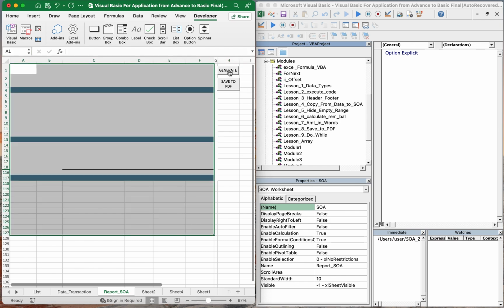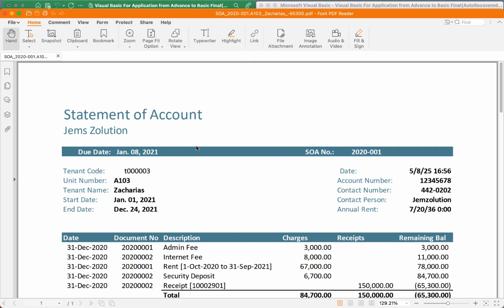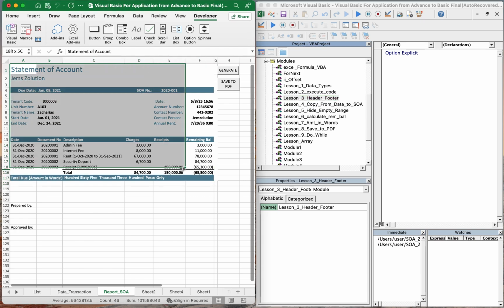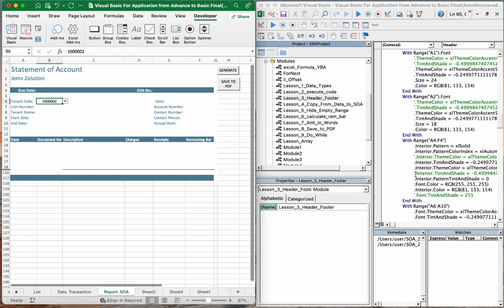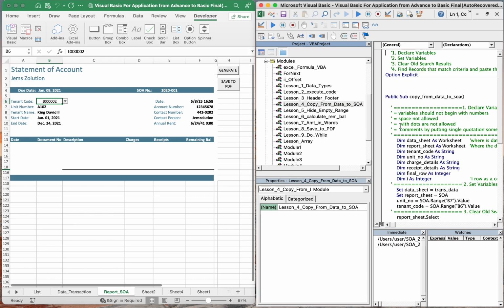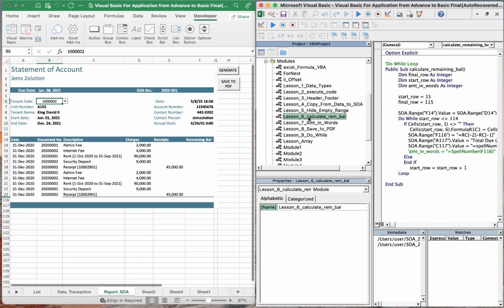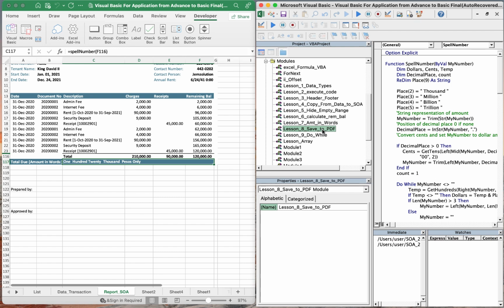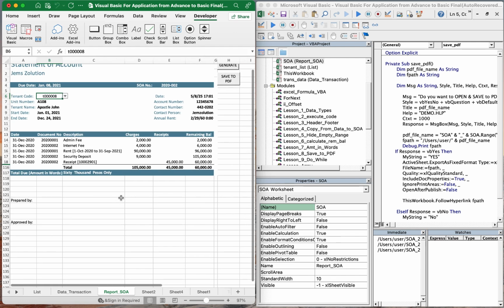Excel VBA Beginner's Guide to Automation(real world example)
Unlock the power of automation in Excel with our beginner-friendly VBA guide! In this video series, you'll learn:
- Basics of Visual Basic for Application(VBA)
- How to write and run VBA macros
- Automation techniques for repetitive tasks
By the end of this series, you'll be able to:
- Automate tasks and boost productivity
- Create custom tools and interfaces
- Enhance your Excel skills and career prospects
*Perfect for:*
- Excel beginners looking to automate tasks
* Students and professionals seeking to enhance Excel skills
* Anyone interested in learning VBA programming
Would you like me to add anything else or help with tags optimization?